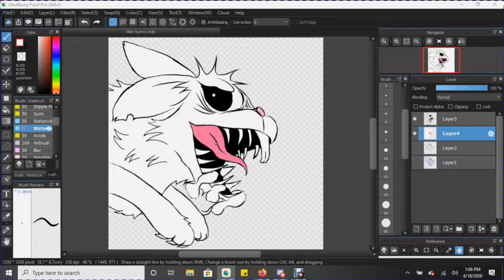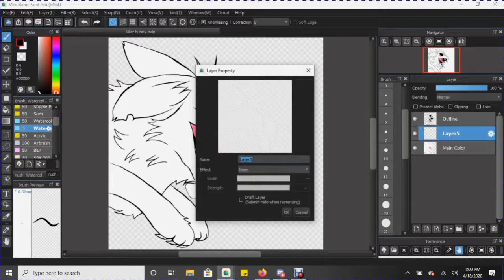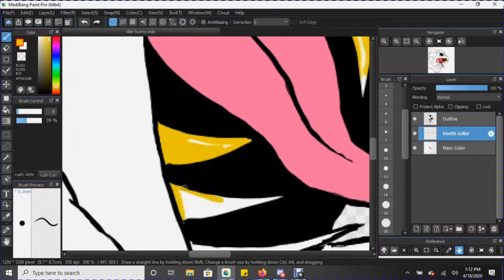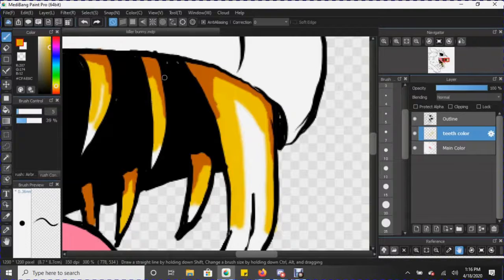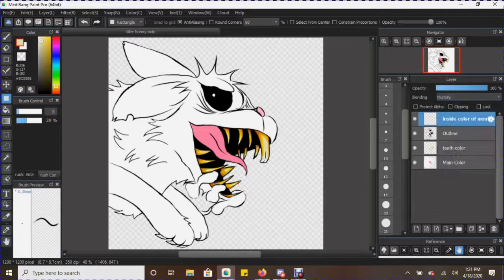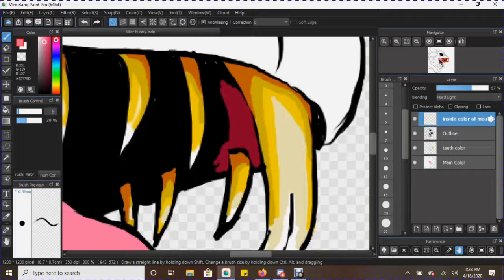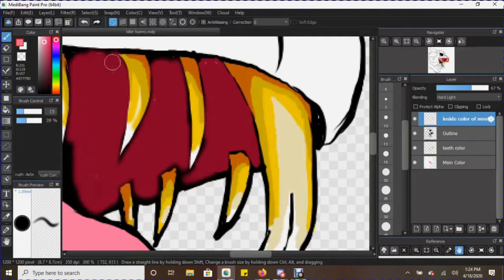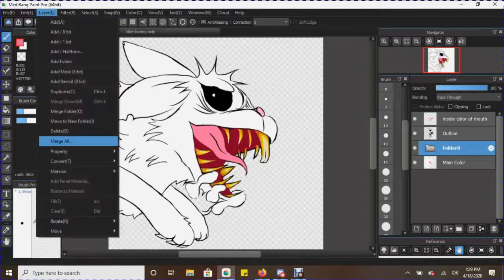How To Organize Medi Bang Paint Pro? [Part 2 Horror Edition]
When working with digital art, it is important to be organize. In this video I will go over how to organize layers in Medi Bang Paint Pro. I will go over the basic things such as deleting layers, create layers, blending layers, opacity adjustment of layers, folders and more.

Just like Part one, I have some spooky music in this video which make learning enjoyable. If you miss out on part one, you can watch it here:

Medi Bang Paint Pro Tutorial Topic:
1:47  -  Delete Layers
2:19  -  Label Layers
3: 05  -  Create Layers
3:47  -  Brush Tool & Brush Control
7:00  -  Eyedropper Tool
8:16  -  Blending Layers
11:12  -  Opacity Adjustment
13:05  -  Folders

Part 3 of Horror Edition will come out next week. In that video, I will go over shading and more blending technique for extra detail that will give your digital art the adding bonus that will make your work stand out from the rest.